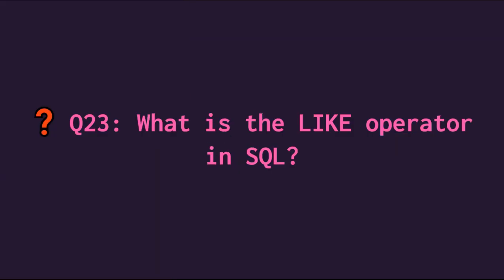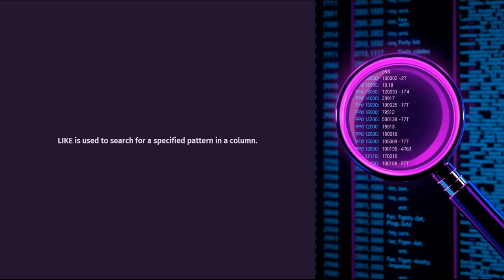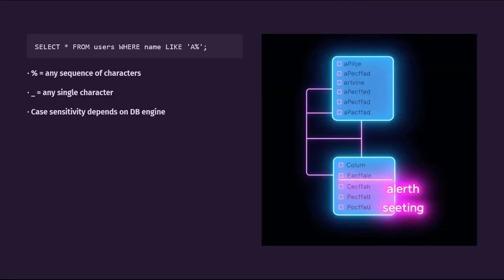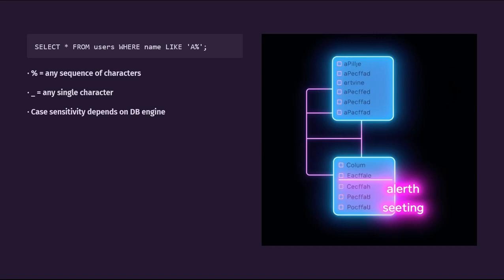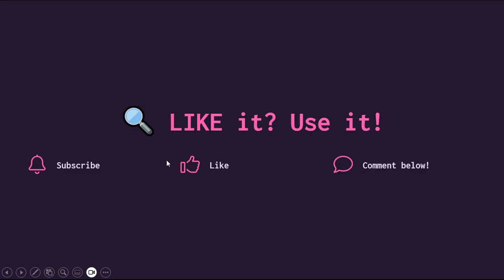🔍 What is LIKE Operator in SQL? | Wildcard Search Made Easy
🎯 In this video, you’ll learn all about the LIKE operator in SQL — one of the most commonly asked concepts in interviews.

🔑 Topics Covered:
✅ What is the LIKE operator
✅ Usage of % and _ wildcards
✅ Examples with WHERE clause
✅ Difference between LIKE and =
✅ SQL interview questions on LIKE

💡 Perfect for:

Students learning SQL from scratch

Interview preparation (BCA, MCA, B.Tech, etc.)

Anyone working on SQL-based projects